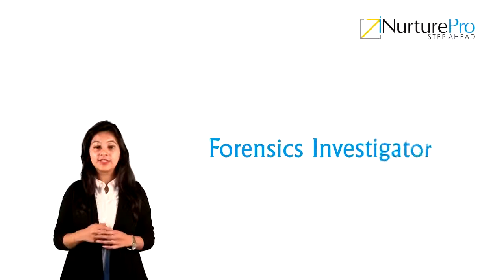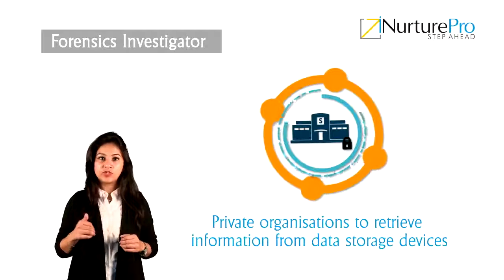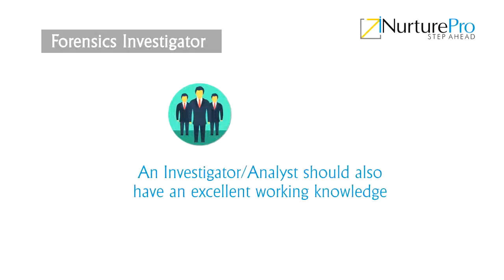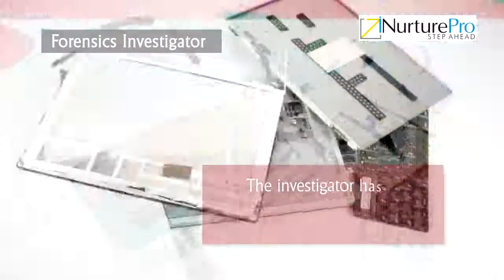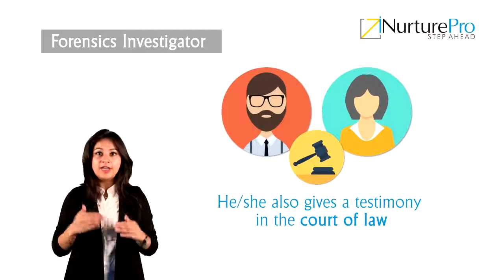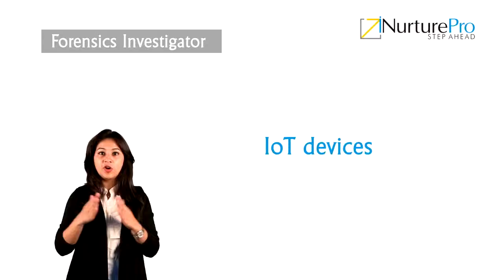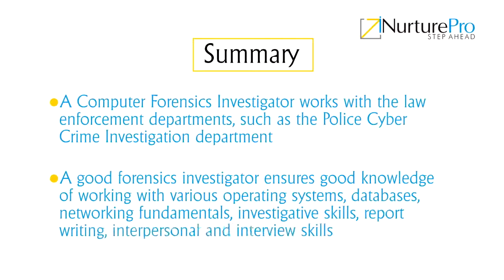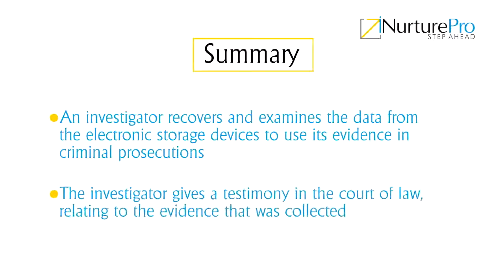LATTITUDE-CFI M01 C01 VD3 Forensic investigator